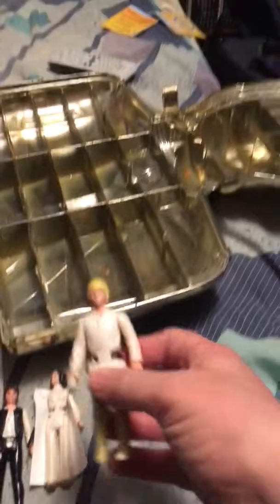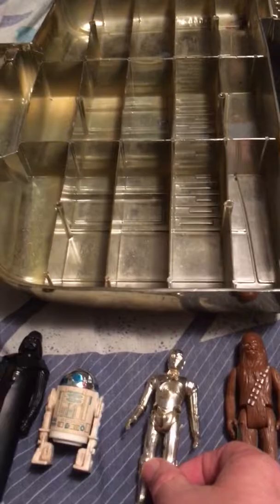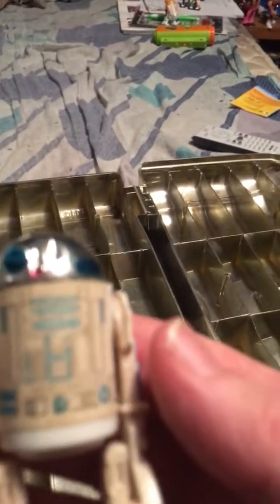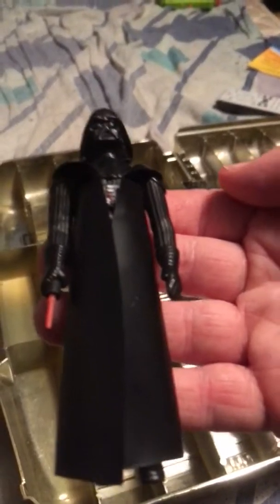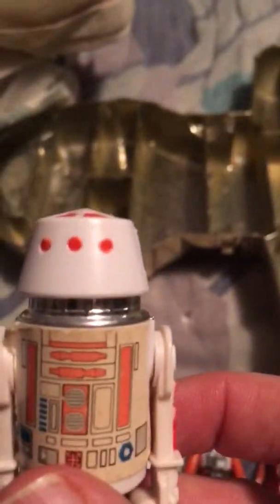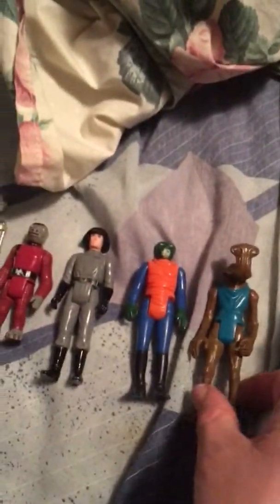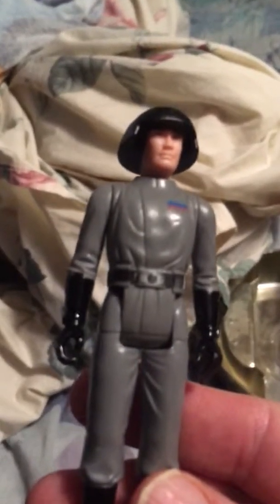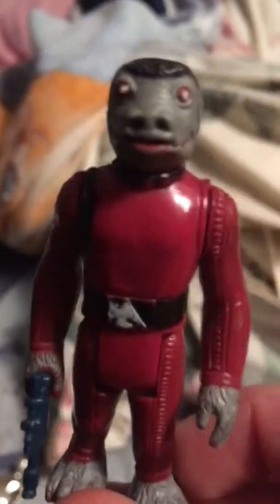The Gooch calls out part 132 The Gooch does a toy Review of his vintage Star Wars figures